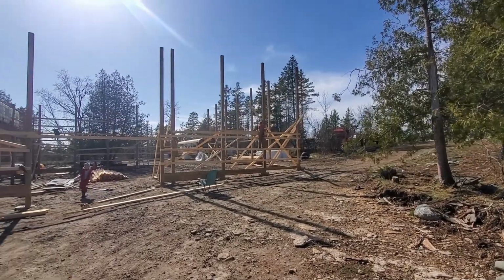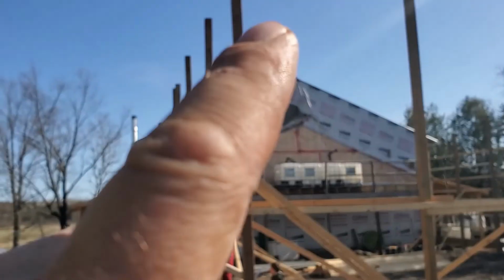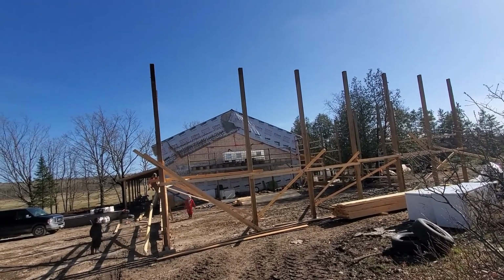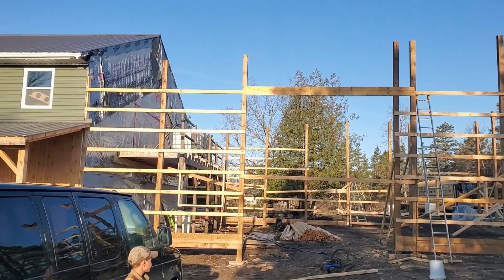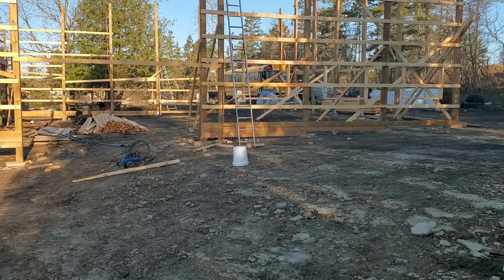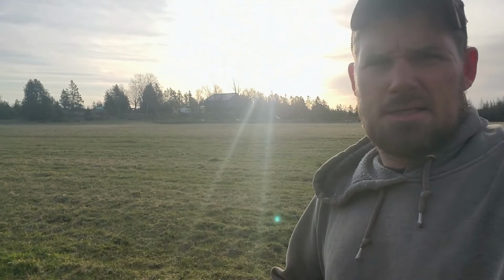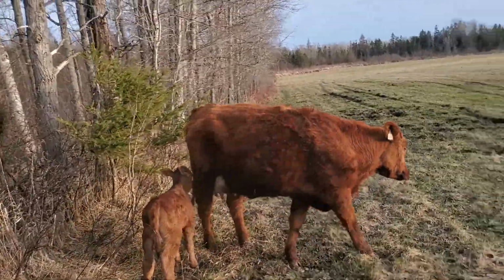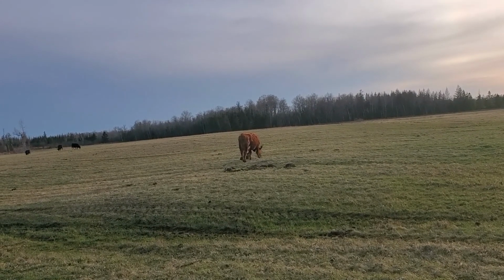It Sure Is Taking Shape Now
Our Shop is sure taking shape.

Welcome to Countryside Acres Homestead
We are a family friendly channel
We are a family of 10 minus 1
that lives and Farms/Homesteads in
Northern Canada.
We bought a 200-acre piece of land in July 2020
and started to build our home/homestead from scratch.
We started these VLOGS for our Family and Friends to follow us on
our journey and it has been growing weekly ever since.
We are so very grateful for each and every one of you for watching
our videos and giving us the love and support.
Because of your kindness, it gives us encouragement to continue our
VLOGGING adventure.
We thank you for joining and watching our videos

You can also follow along with some other hidden pictures and messages on our

COMING SOON, we will have Patron videos and fun filled stuff
so follow the link and join us there so you don't miss when we start posting there